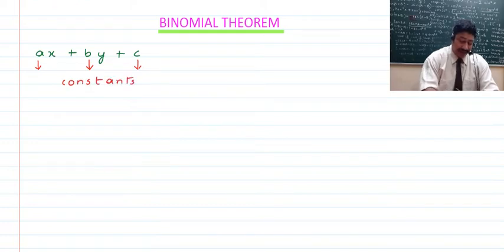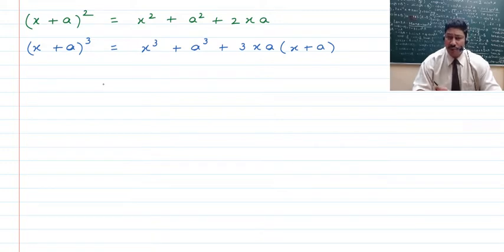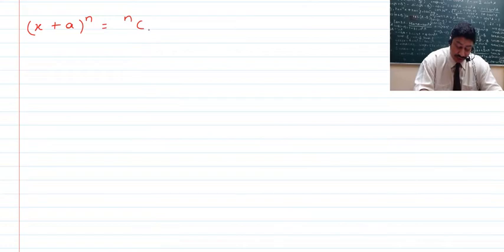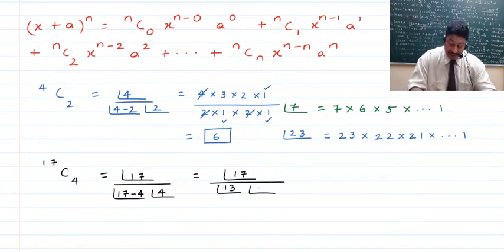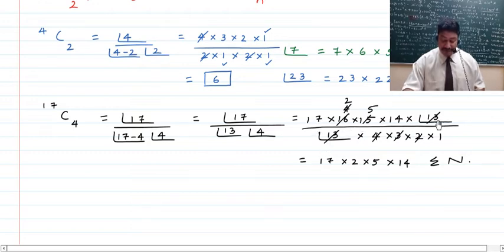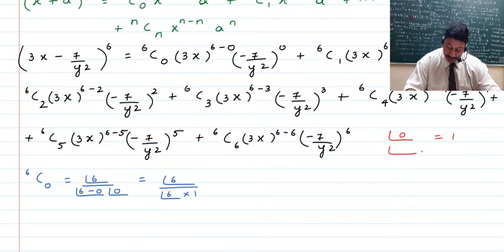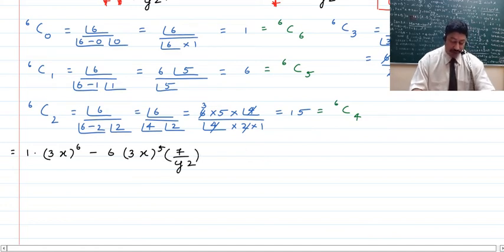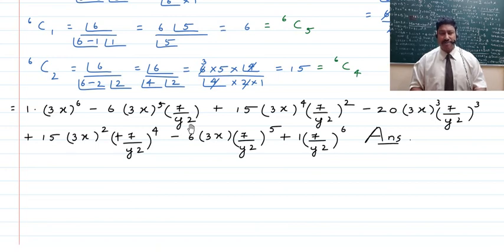11 : BINOMIAL THEOREM 01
Binomial Theorem basics